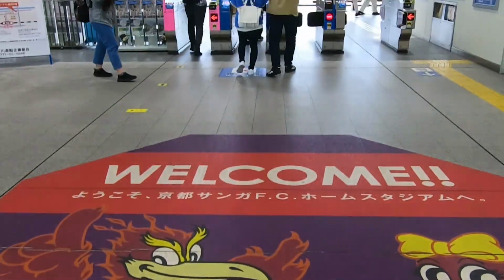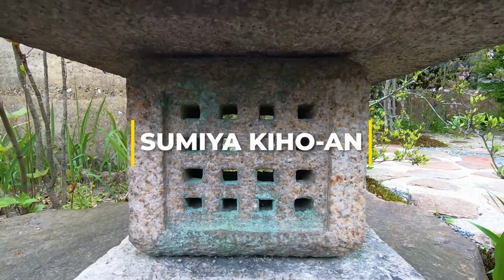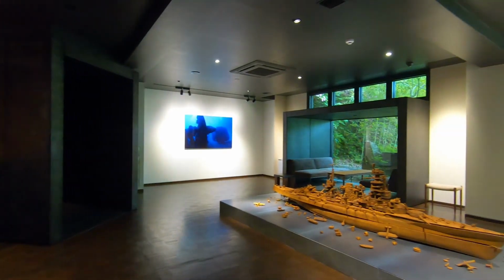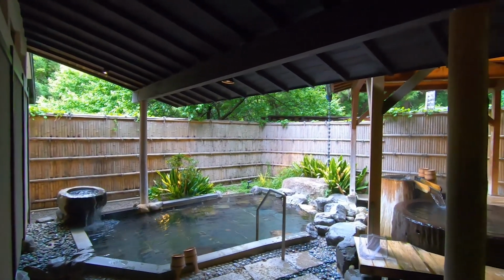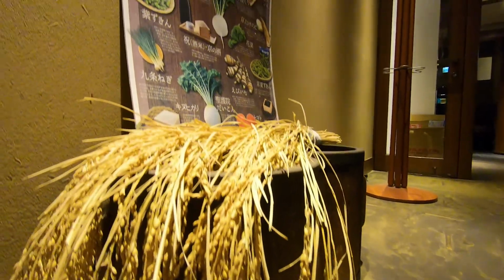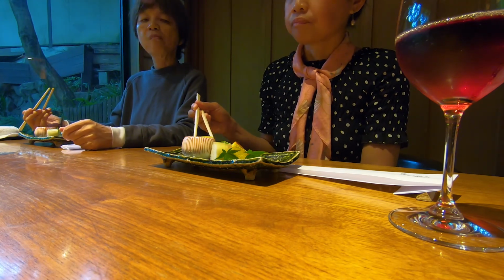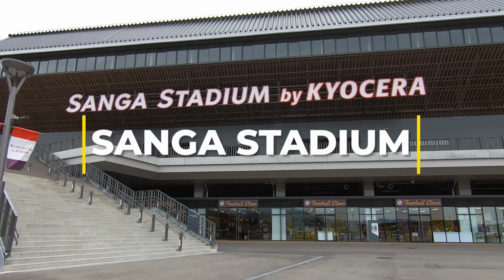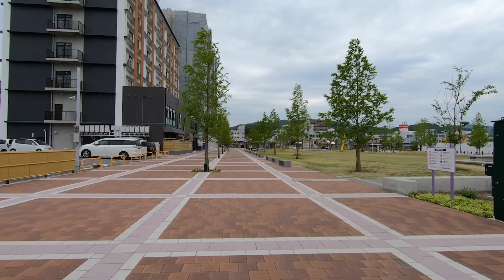Relax in an OUTDOOR ONSEN and Enjoy a KAISEKI LUNCH + Visit SANGA SOCCER STADIUM| Kyoto, Japan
For this video, let's head to Kameoka located a bit to the northwest of Kyoto Prefecture. It's popular for the Hozugawa or Hozu River which links to the Katsura River in Arashiyama and for the Torokko Romantic Train. Though it's more of a farming area, recently it's been the home to the Sanga Soccer Stadium, Kyoto's Official soccer team. It was completed in 2020 and has a seating capacity of 21,600. It is conveniently located next to Kameoka Station.

First, let's go to a 4-star Ryokan in Kameoka called Sumiya Kiho-an and enjoy an outdoor onsen and kaiseki lunch. This ryokan is located in the Yunohana spa resort, surrounded by plenty of greeneries. It's a perfect spot to simply relax and enjoy nature.

Sumiya has both indoor and outdoor onsens. There's also a private onsen option, but you need to be a guest to gain access to it.

Onto lunch, Kaiseki, as you might already know, is a Japanese multi-course meal using seasonal ingredients that are prepared to perfection. Diners can also have a personalized menu. They also offer vegetarian options.

Aside from the scrumptious food, I'm impressed with Sumiya's museum-like interior, with various artworks and expertly using natural light.

So, if you're in town and need a  place to relax, give this place a visit. Hope you'll enjoy it as I did!

How to get to Kameoka:
From Kyoto Station, take the local Sonobe Line or Hashidate Limited Express. It'll take about 20-30 minutes. To get around, you can get on the local bus or take a taxi.

今回は、京都府の北西に位置する亀岡市をご紹介します。嵐山の桂川につながる保津川や、トロッコ列車で有名です。どちらかというと農業が盛んな地域ですが、最近では京都のオフィシャルサッカーチームであるサンガサッカースタジアムの本拠地にもなっています。2020年に完成し、21,600人収容可能です。亀岡駅に隣接する好立地です。

まずは、亀岡の4つ星旅館「すみや喜芳庵」で、露天風呂と懐石ランチを堪能しましょう。この旅館は湯の花温泉の中にあり、たくさんの緑に囲まれています。緑に囲まれた湯の花温泉の中にある旅館で、自然を楽しみながらリラックスするには最適の場所です。

内湯と露天風呂があります。内湯と露天風呂があり、貸切風呂もありますが、宿泊者でないと利用できません。

昼食の懐石料理は、旬の食材を使った日本料理のコース料理で、完璧なまでに調理されています。旬の食材を使った日本料理のコース料理で、お好みのメニューを選ぶことができる。また、ベジタリアンのためのメニューも用意されている。

美味しい料理もさることながら、私は「すみや」の美術館のようなインテリア、様々なアート作品、そして自然光を巧みに利用したインテリアに感心しました。

もし、あなたが街にいて、リラックスできる場所を必要としているなら、この店を訪れてみてください。私のように楽しんでいただけると幸いです。

亀岡への行き方。
京都駅から園部線または橋立特急で約20～30分。所要時間は約20～30分です。移動には路線バスかタクシーが便利です。